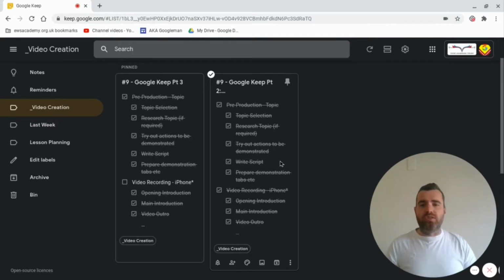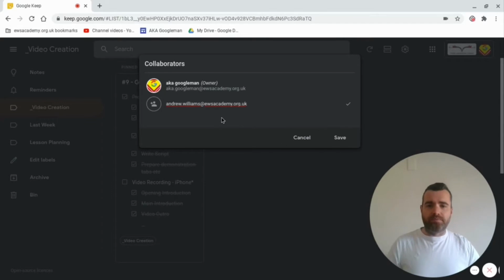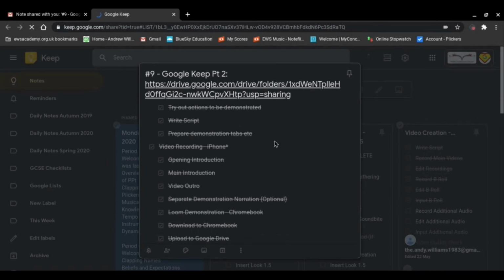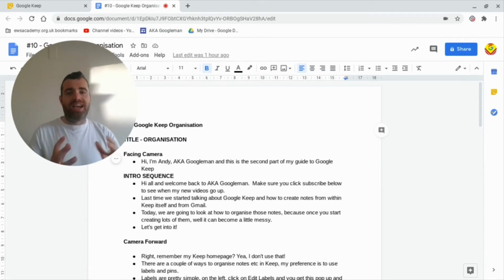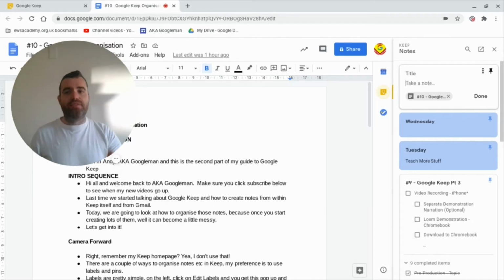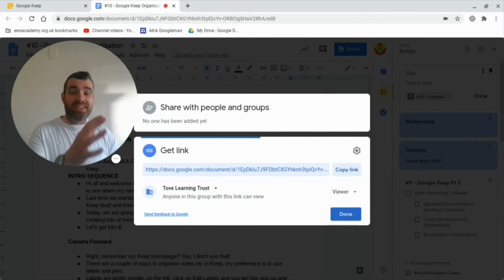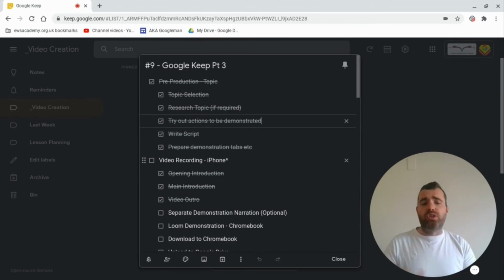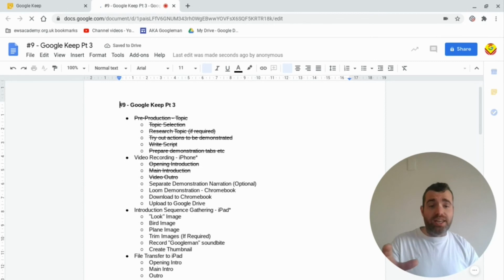Google Keep Part 3: Collaboration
Part 3 of 3 on using Google Keep and how to collaborate on a project or just share one with your class and colleagues.